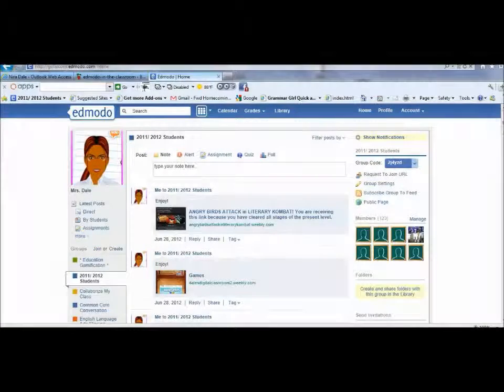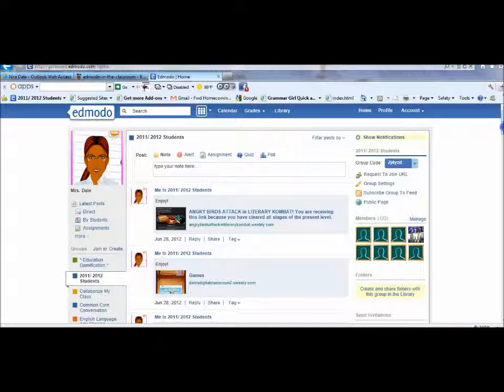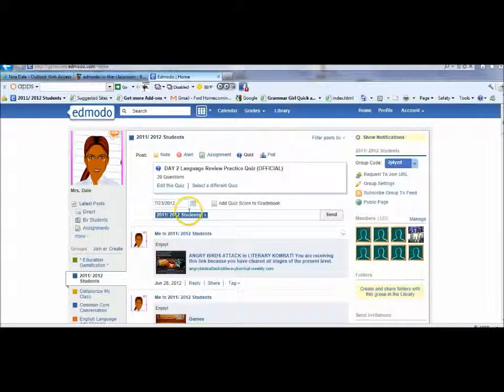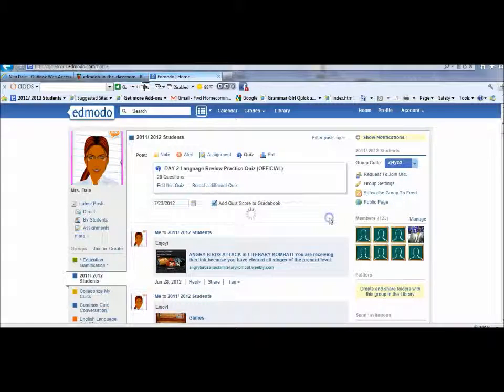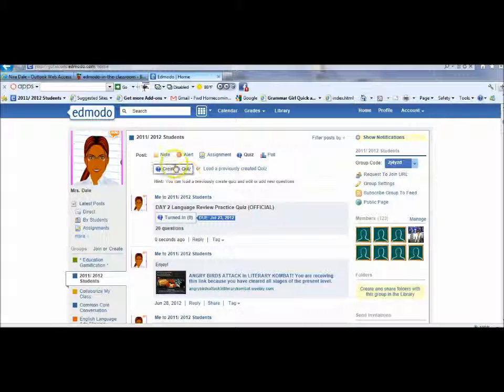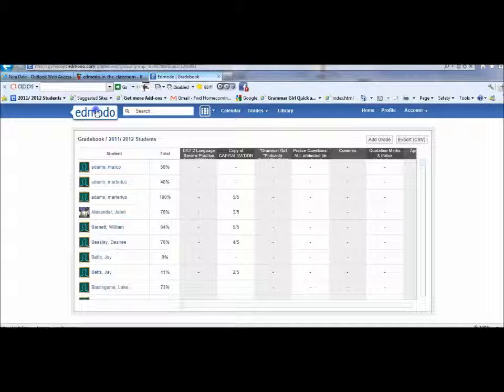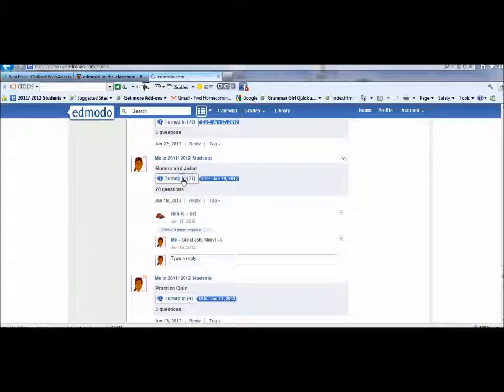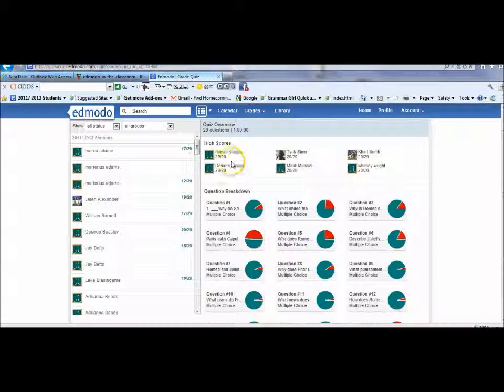Assigning Quizzes and Looking at Data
These tutorials were created for Edmodo training.